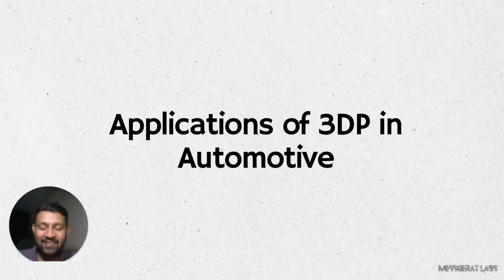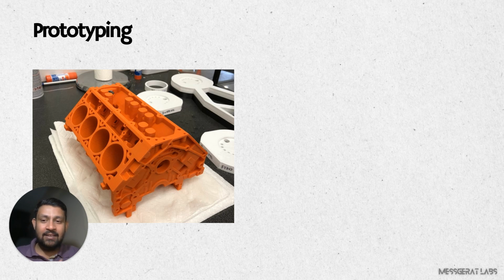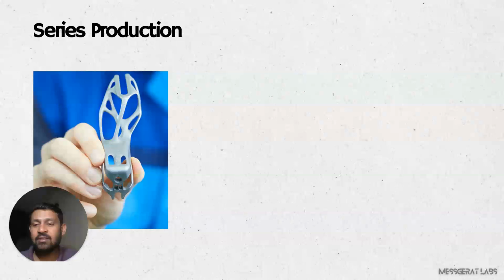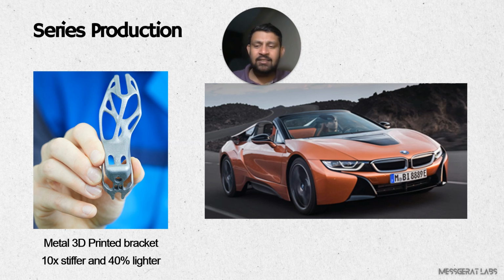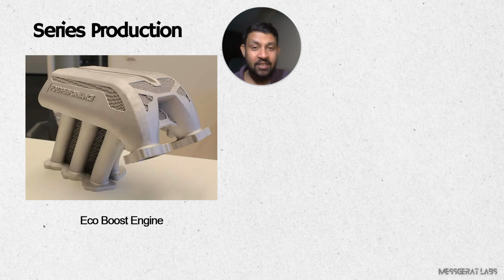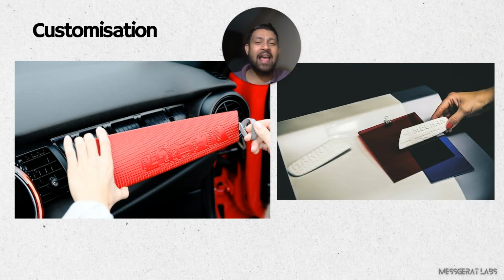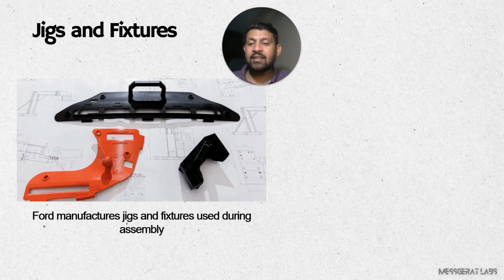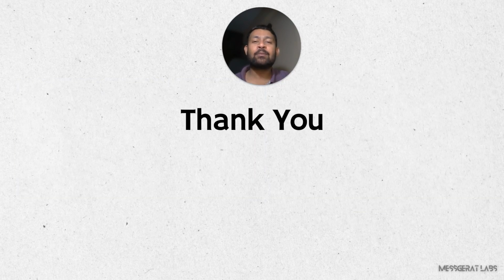Lesson-17 Application of 3D Printing in Automotive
Welcome to Lesson 17: Applications of 3D Printing in the Automotive Industry from our complete 3D Printing & Additive Manufacturing course.

In this lesson, you'll explore how 3D Printing (Additive Manufacturing) is transforming the automotive industry. Learn how manufacturers use additive manufacturing for rapid prototyping, tooling, jigs and fixtures, lightweight components, custom parts, spare parts, concept vehicles, and low-volume production.

We'll also discuss the benefits of reduced development time, lower manufacturing costs, improved design flexibility, faster product innovation, and the growing role of 3D printing in electric vehicles (EVs) and motorsports.